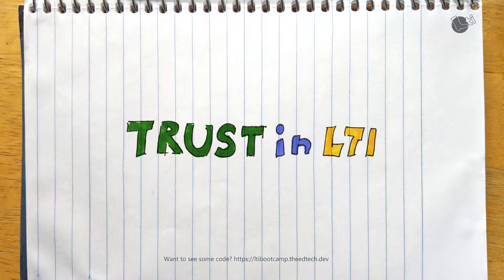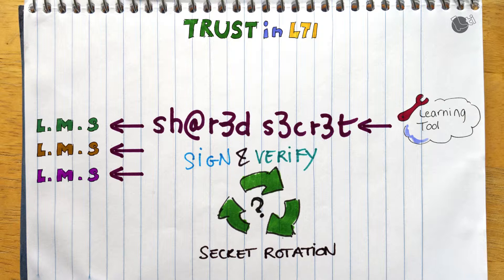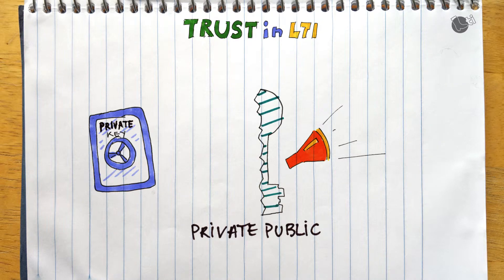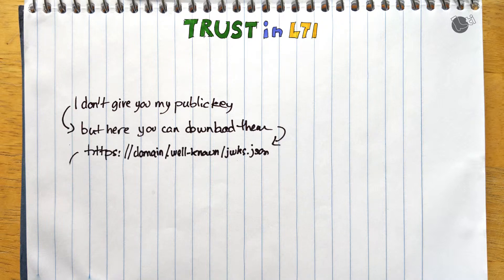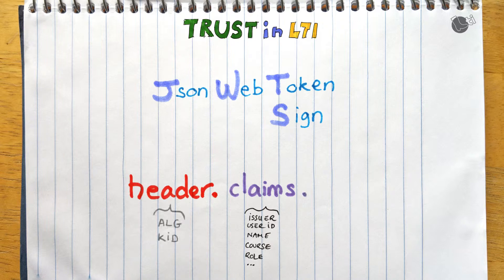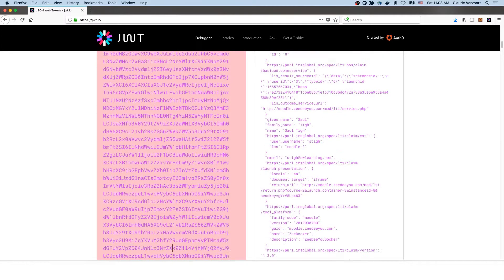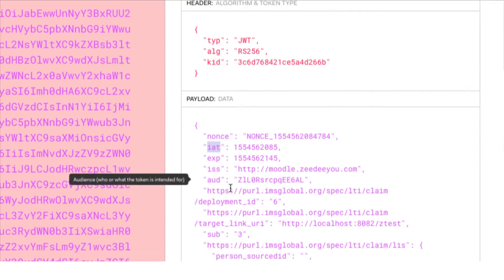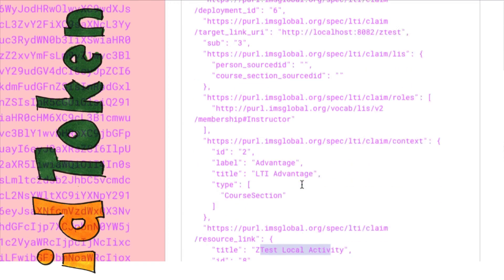Trust in LTI 1.3 Advantage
With LTI 1.3, LTI is moving away from OAuth 1.0a and shared secret to asymmetric signing. This video covers the new trust model.
If you prefer to actually play with actual code, there is a Jupyter Notebook to learn about LTI 1.3 and LTI Advantage that can be found